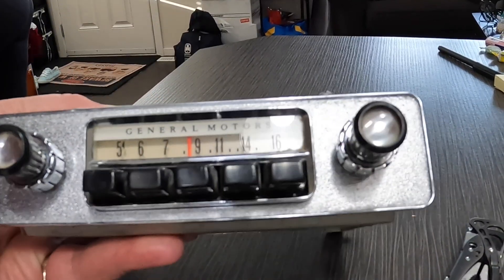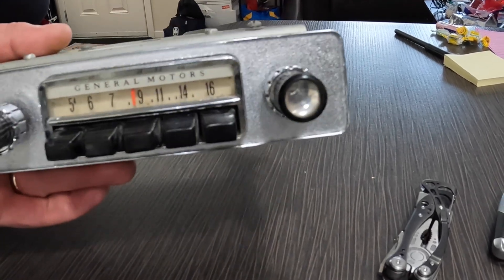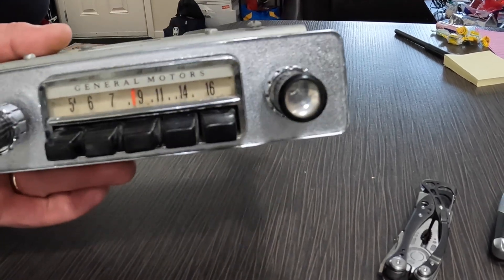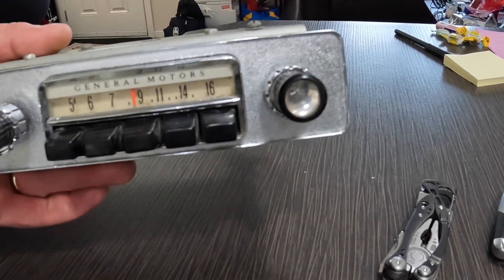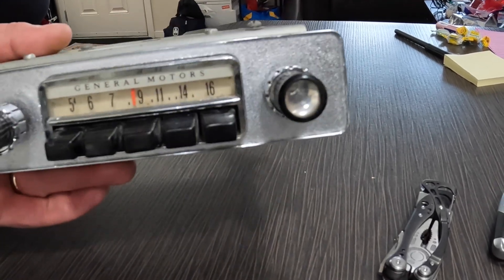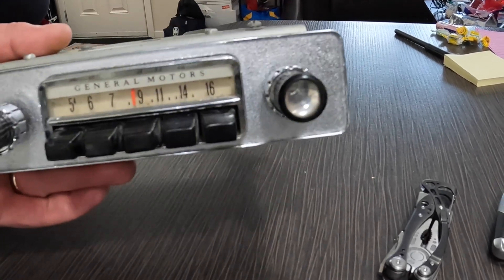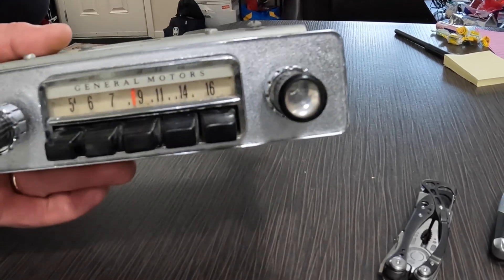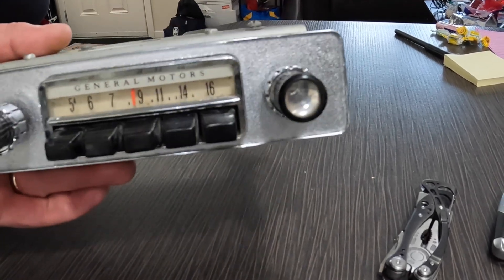Bluetooth Radio in a Classic Car or Truck for $10? I’ll show you how I did it.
No, not one of those FM converters that plug into a lighter.  A legitimate Bluetooth system that connects to your phone so you can play stored music or stream radio, podcasts, Spotify etc.

I couldn’t believe how simple it was and I’m an old guy who is NOT techy at all, this gets done start to finish in about 30 minutes.  It’s worth a peek I promise.

ZK‑502L

ZK‑502L Bluetooth Power Amplifier Board 5.0 Stereo Audio Receiver Dual Channels Digital Audio Amplifier Module for DIY Speakers 5-24V